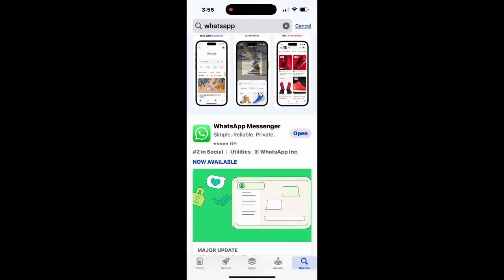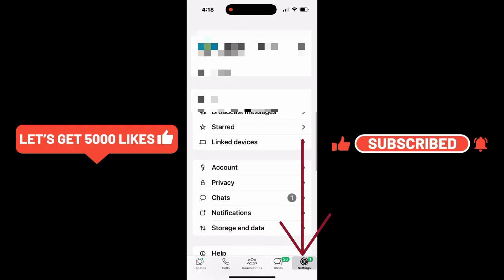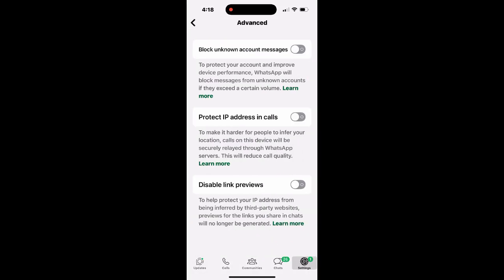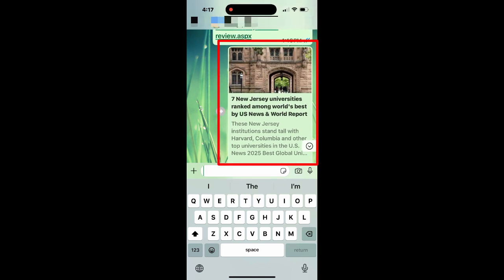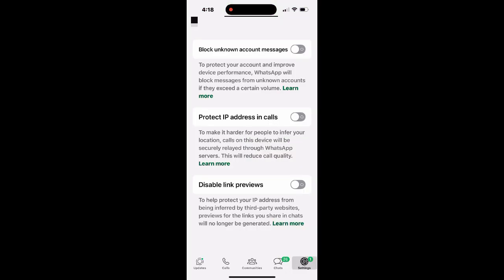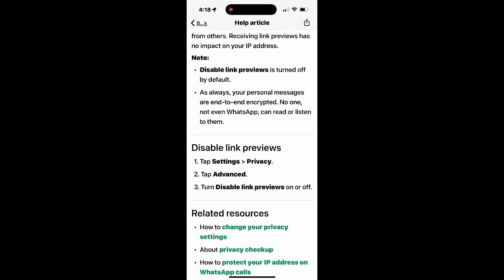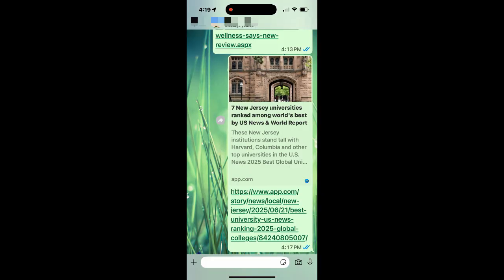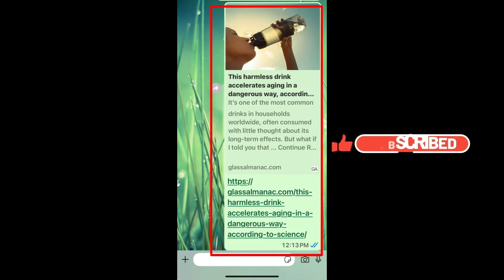How to disable link previews in WhatsApp on iPhone? Protect your privacy on WhatsApp!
Want to protect your privacy on WhatsApp? In this video, we walk you through how to disable link previews on your iPhone. Learn how this simple setting prevents third-party websites from accessing your IP address when you send a link. We’ll show you how link previews work, when you should disable them, and how to turn the feature on step-by-step. Perfect for anyone concerned about privacy or just wanting a cleaner chat experience.

00:00  Introduction to Link Previews in WhatsApp
00:23  Why Link Previews Can Be a Privacy Risk
01:00 - Step-by-Step: How to Disable Link Previews on iPhone
01:27 - Demo: What Happens When Link Previews Are Turned OFF
02:10 - Demo: What Happens When Link Previews Are Turned ON
02:25 - Important Note About Receiving Previews From Others

disable link previews whatsapp, whatsapp privacy settings iphone, how to stop link preview whatsapp, whatsapp disable preview iphone, privacy tips for whatsapp, whatsapp link sharing settings, whatsapp ios privacy features, whatsapp advanced settings iphone, turn off link previews whatsapp, how to secure whatsapp on iphone

1. What is a link preview in WhatsApp? 00:00
A link preview in WhatsApp is an automatic thumbnail, title, and description that appears when you share a URL in a chat.

2. Why should I disable link previews in WhatsApp? 00:23
Disabling link previews helps protect your IP address and prevents websites from tracking you when a preview is generated.

3. How do I turn off link previews in WhatsApp on iPhone? 01:00
Go to WhatsApp  Settings - Privacy - Advanced, and toggle ON the “Disable Link Previews” option.

4. Does disabling link previews stop previews from appearing in my chats? 02:25
It stops previews for the links you send. You’ll still see previews for links sent by others.

5. Will turning off link previews affect how others see the links I send? 02:10
Yes. When link previews are disabled, others will only see the plain URL with no preview in the chat.

6. Is disabling link previews available on Android?
Currently, this feature is rolling out gradually and may not be available on all Android devices yet.

7. Can I selectively disable previews for specific links?
No. Once the setting is enabled, it applies to all links you send from your device.

8. Does disabling link previews improve chat performance or speed?
Not significantly, but it does enhance privacy and gives you more control over your message appearance.